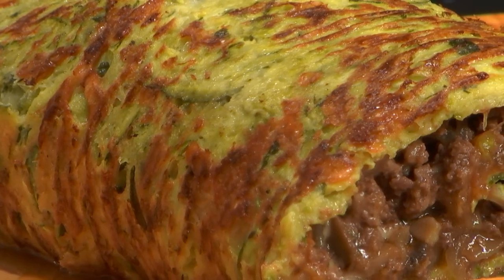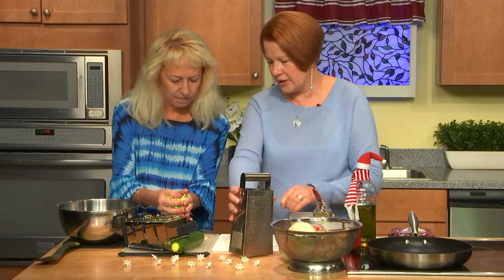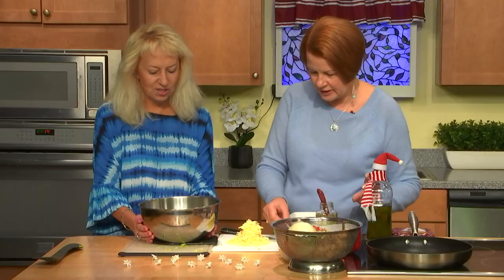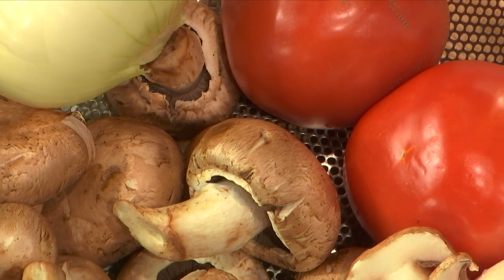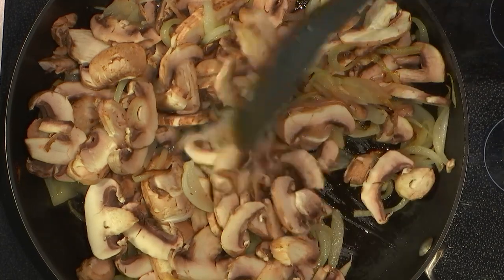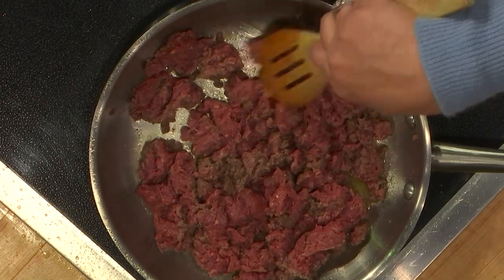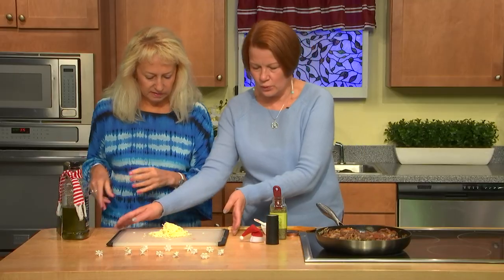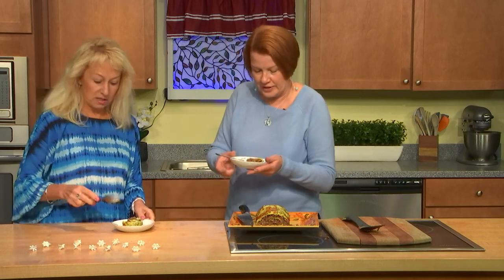Bison Meat and Vegetable Roulade | Taste of Change E56 | Christmas dinner | Organic meat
Christmas healthy meals. Replace fatty meat with low-fat products for a healthy Christmas dinner. Focusing on EATING vs DIETING, Dr. Irina Koles offers easy and proven strategies for losing weight and becoming healthier.